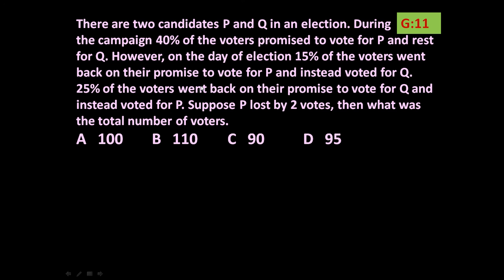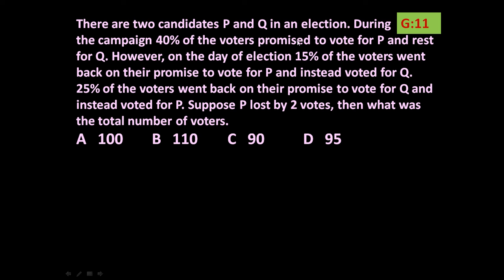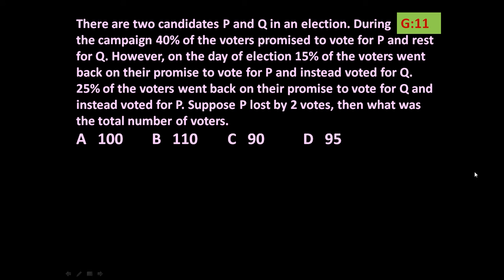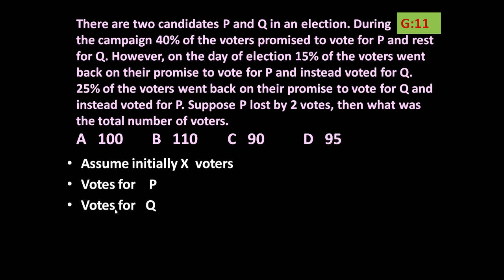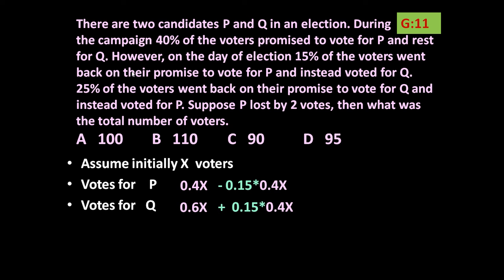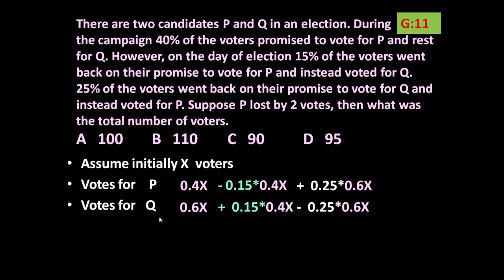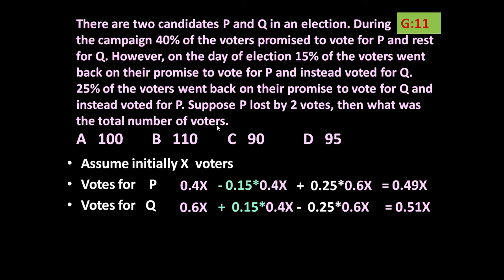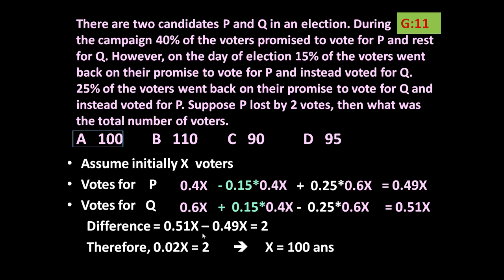GATE 2011, Aptitude Problem 1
There are two candidates P and Q in an election. During         the campaign 40% of the voters promised to vote for P and rest for Q. However, on the day of election 15% of the voters went back on their promise to vote for P and instead voted for Q. 25% of the voters went back on their promise to vote for Q and instead voted for P. Suppose P lost by 2 votes, then what was the total number of voters.